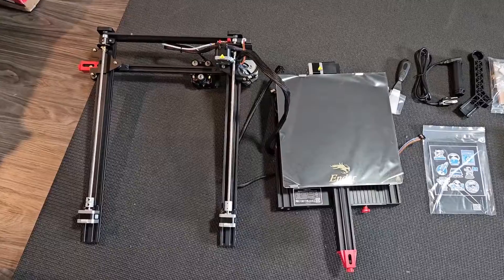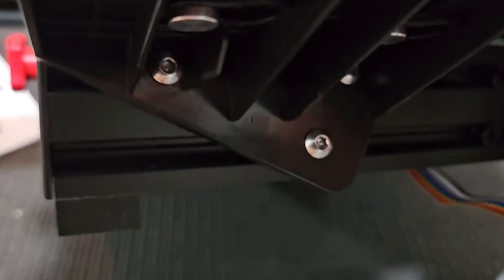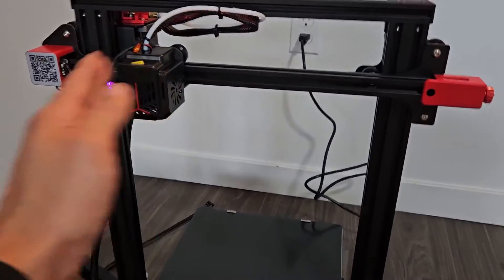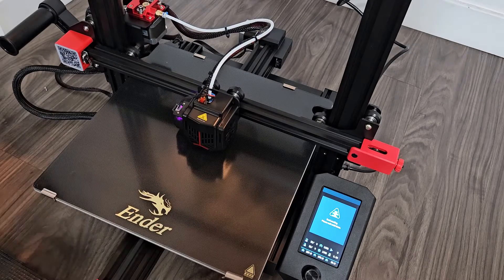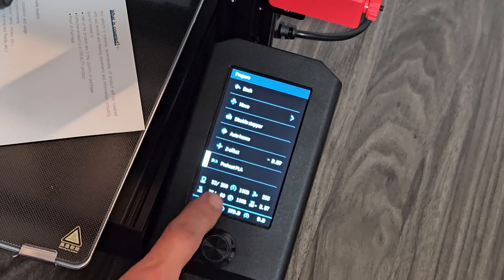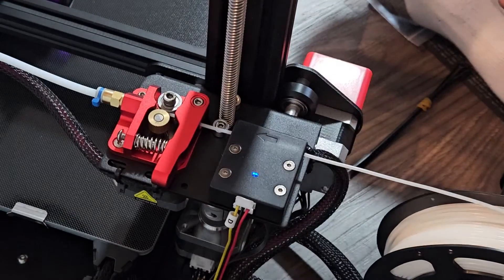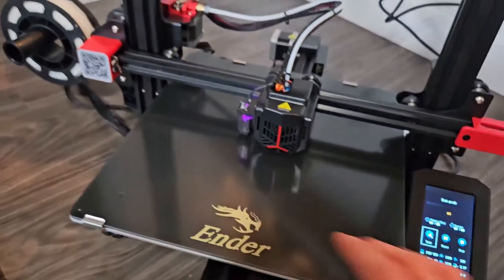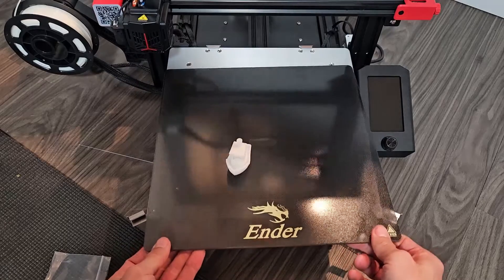Ender 3 Max Neo: How to Assemble then Print 1st Test Boat Perfectly (step by step)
I show you how to setup or assemble the Ender 3 Max Neo 3D Printer step by step then print your first test boat hopefully perfect. Make sure to watch all the way to the end of video as there's some tips I forgot to mention.

Official Creality Ender 3 Max Neo 3D Printers, Large 3D Printer with All Metal Bowden Extruder, Dual Z-Axis, CR Touch Auto-Leveling, Upgraded 3d Printing Machine for DIY Home and School, 300×300×320mm

3Dgenius PLA 3D Printer Filament PLA Filament 1.75mm 1kg/2.2lbs Spool 3D Printing Filament 1.75mm PLA Filament Dimensional Accuracy +/- 0.03mm, White PLA Fit Most FDM Printers

Outus 3D Printer Glue Sticks PVP Solid Glue Sticks for 3D Printer Hot Bed Removing Printing Models(6 Pieces)